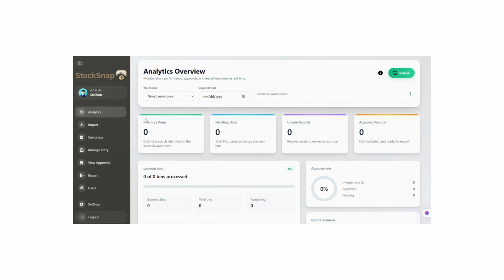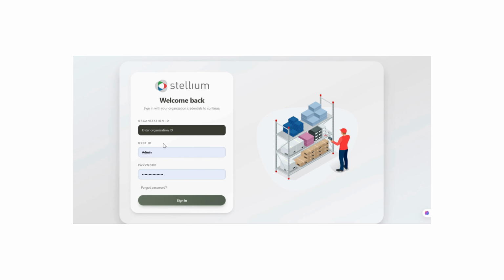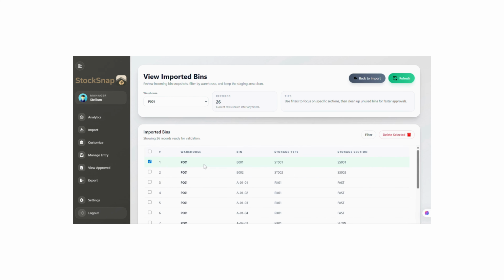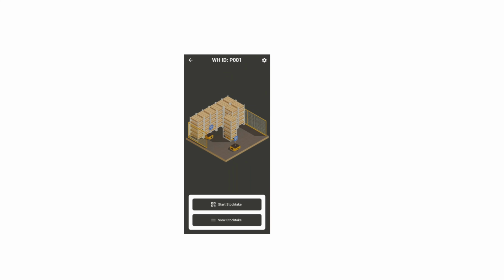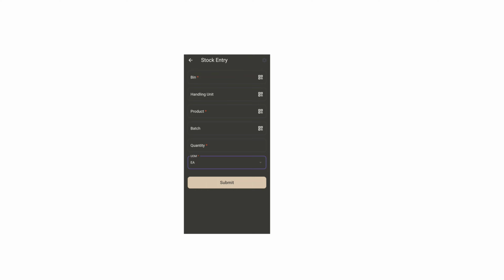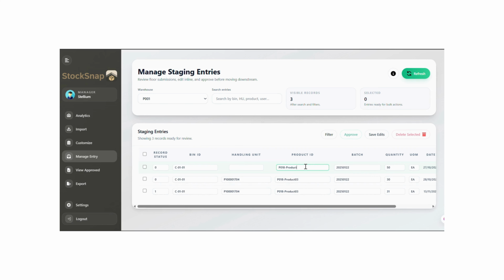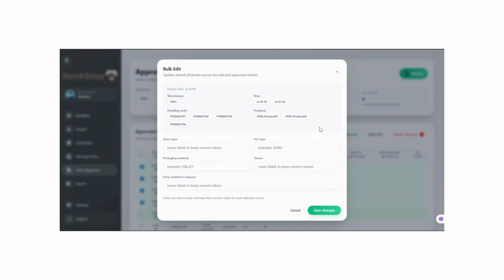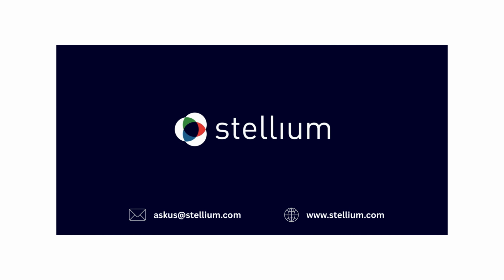StockSnap Demo | AI Inventory Accuracy for SAP Warehouses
In this demo, we showcase how StockSnap helps SAP-driven warehouses improve inventory accuracy, stock visibility, and operational control using AI, mobile-first workflows, and intelligent validation.

Built to complement SAP EWM and SAP S/4HANA, StockSnap enables warehouse teams to:

Identify and correct inventory discrepancies in real time

Reduce cycle count effort and manual reconciliations

Improve data reliability across warehouse and supply chain processes

Enable faster, smarter inventory decisions

🔹 What you’ll see in this demo:
✔ AI-assisted inventory validation
✔ Mobile-enabled stock checks
✔ Seamless integration with SAP EWM
✔ Faster root-cause identification for stock mismatches

StockSnap is designed for manufacturing, retail, CPG, and distribution warehouses looking to move beyond reactive stock corrections to proactive, intelligent inventory management.

Learn how Körber Stellium helps organizations achieve near-perfect inventory accuracy with AI-powered SAP accelerators.